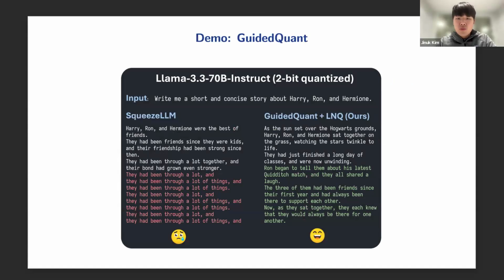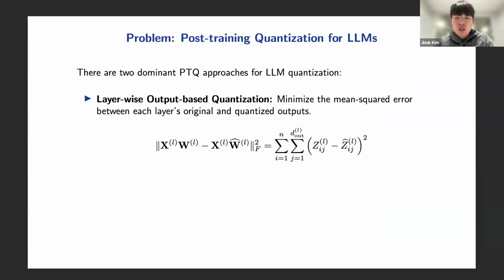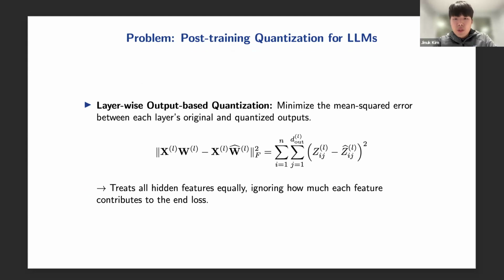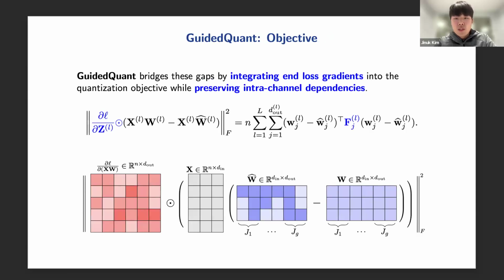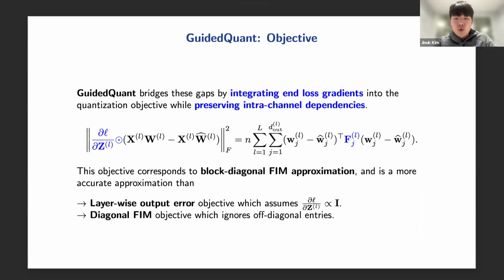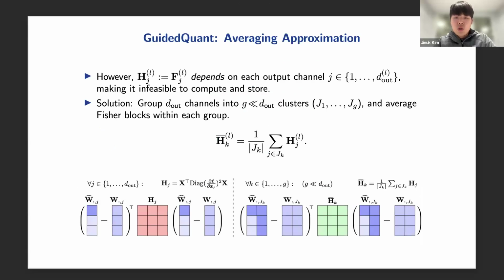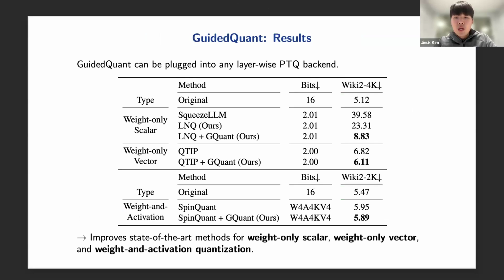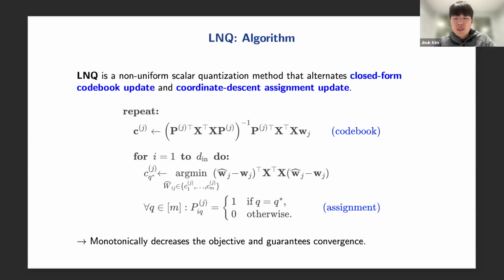[ICML 2025] GuidedQuant: Large Language Model Quantization via Exploiting End Loss Guidance